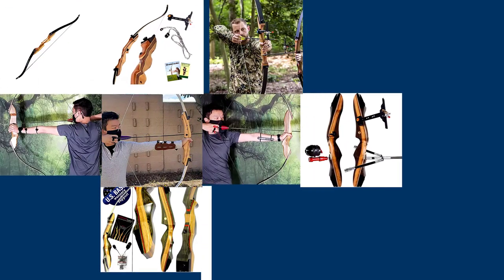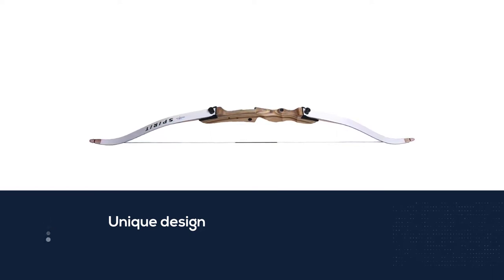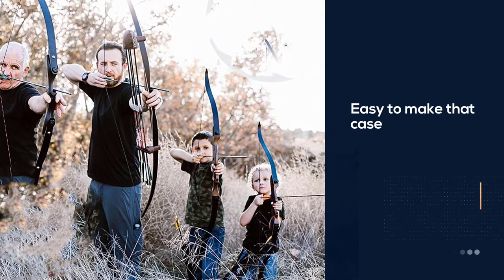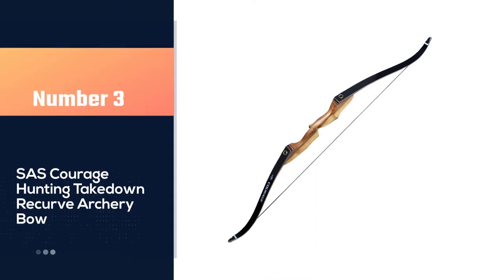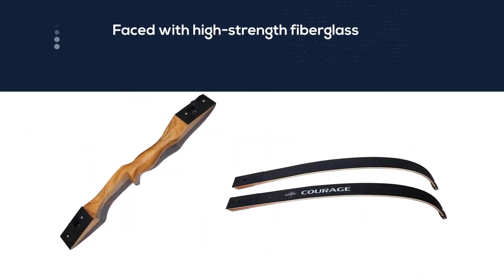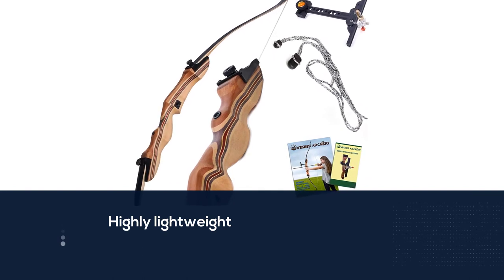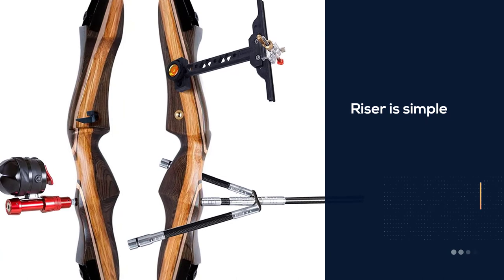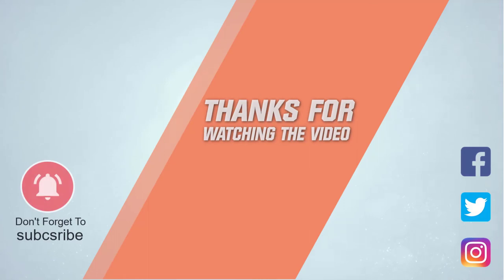Top 5 Best Takedown Recurve Bows for Beginners/Case/Hunting/Target & Target Shooting [Review 2024]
Best Takedown Recurve Bow featured in this Video:
NO. 1. Southland Archery Supply Spirit Recurve Takedown Wooden Bow
NO. 2. Southwest Archery Spyder Takedown Recurve Bow
NO. 3. SAS Courage Hunting Takedown Recurve Archery Bow
NO. 4. KESHES Takedown Hunting Recurve Bow
NO. 5. Samick Sage Takedown Recurve Bow

Timer
0:11 - Introduction
0:20 - Southland Archery Supply Spirit Recurve Takedown Wooden Bow
1:06 - Southwest Archery Spyder Takedown Recurve Bow
1:51 - SAS Courage Hunting Takedown Recurve Archery Bow
2:36 - KESHES Takedown Hunting Recurve Bow
3:22 - Samick Sage Takedown Recurve Bow

What Is the best takedown recurve bow?
A takedown recurve bow is a bow assembled out of a riser and two limbs to make a working bow when strung. The primary advantage of the takedown design is that it can be transported in a much shorter case when disassembled. The limbs are the parts of a bow that bend when the string is drawn.

What is the best takedown recurve bow to buy?
If you are looking for the best takedown recurve bow, then you are in the right place. The Home Genie team tries to collect as much information as possible, read lots of user-based reviews, and rank them based on quality, value for the price, the reputation of the manufacturers, etc. Please let us know if you have something in your mind in the comment section.